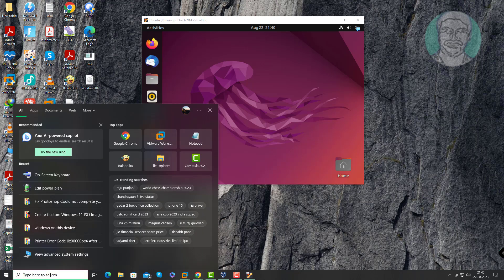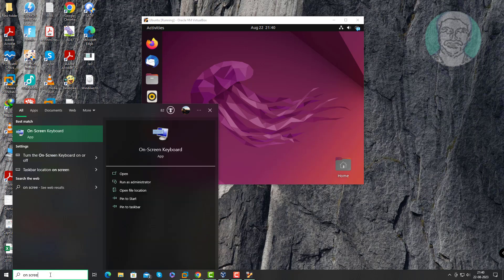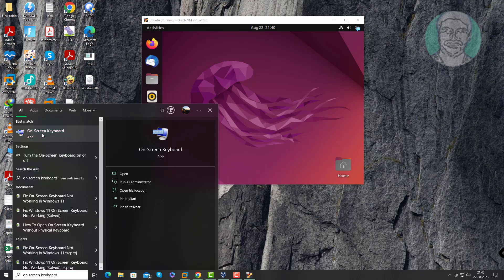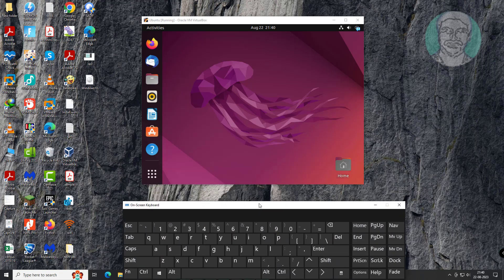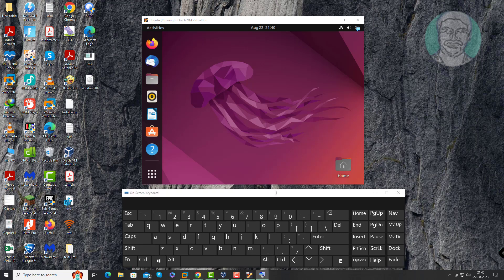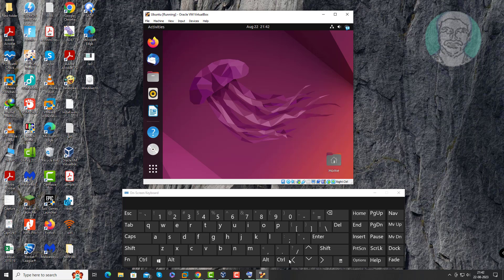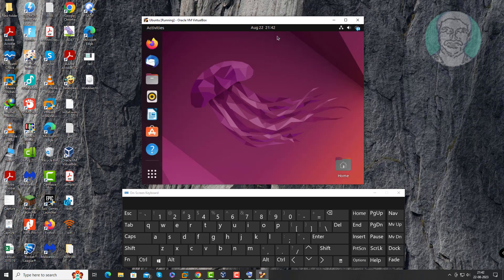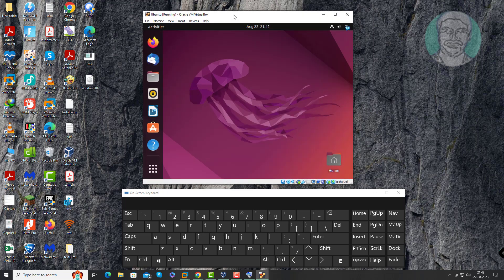How to Enable and Show Menu Bar on VM VirtualBox After Disappear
This Tutorial Helps to How to Enable and Show Menu Bar on VM VirtualBox After Disappear

00:00 Intro
00:10 Open Onscreen Keyboard
00:23 Press Multiple Keys to Enable Menu bar
00:42 Again Press Multiple Keys to Disable Menu Bar
00:57 Closing